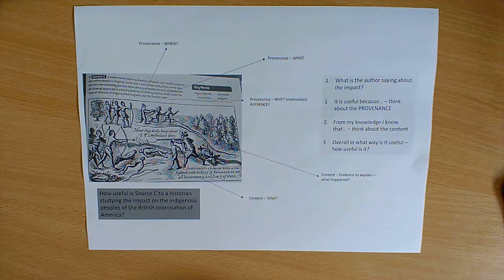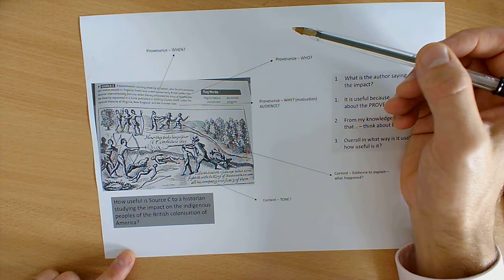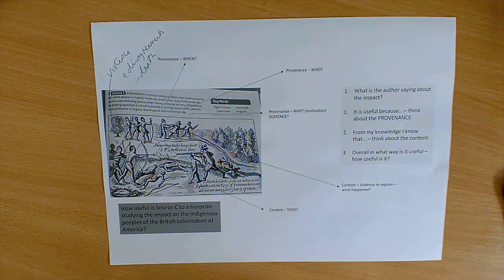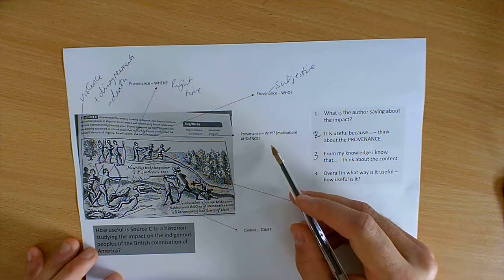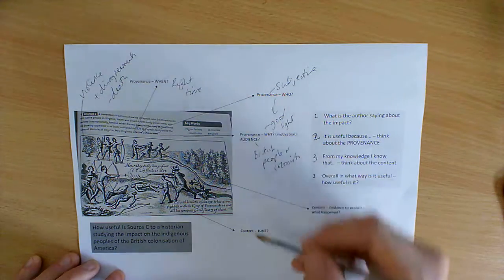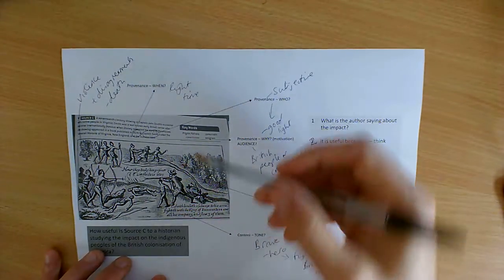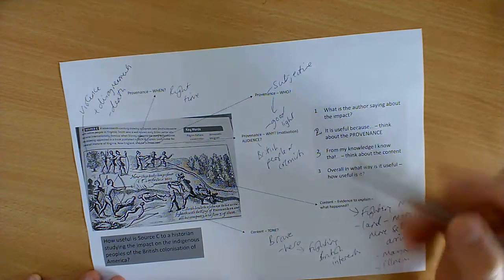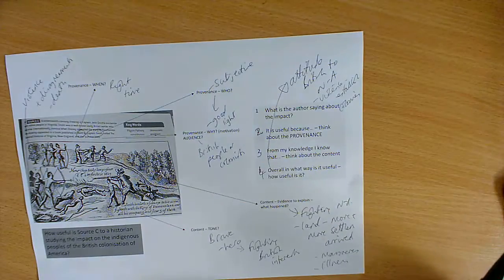Empire and Immigration 8m How Useful e g 2